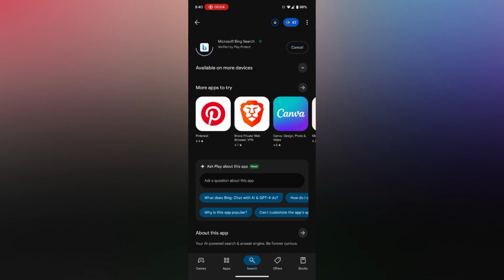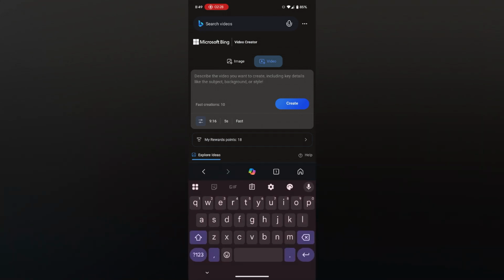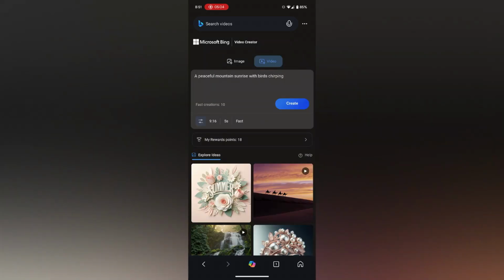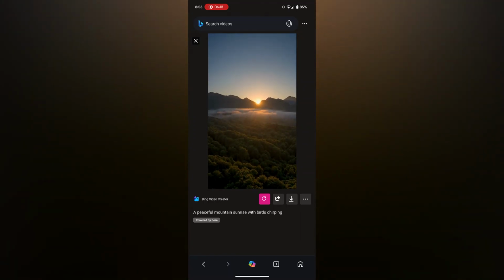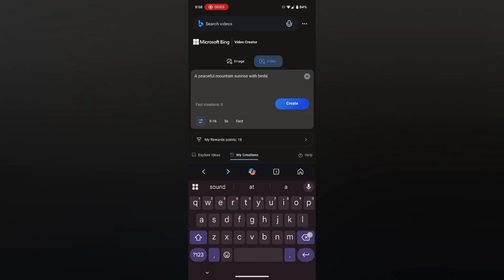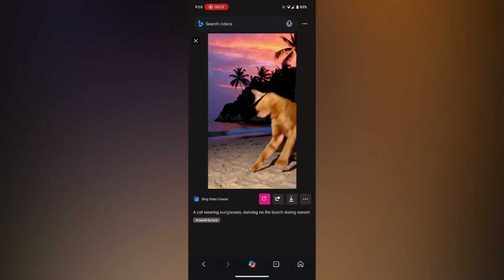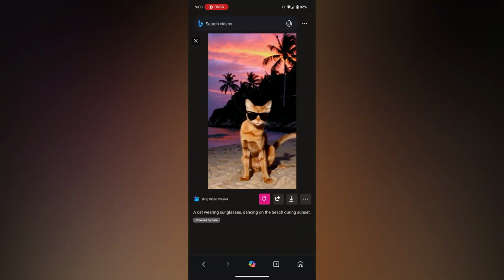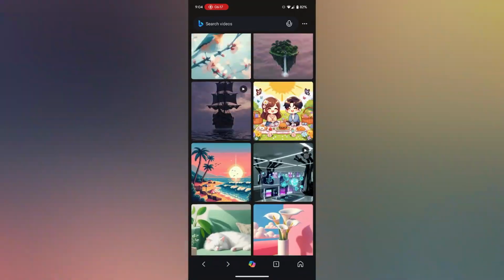Create FREE AI Videos from Text in MINUTES on Mobile | Open AI Sora for Free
Want to create stunning AI videos on your phone — for FREE? In this video, I’ll show you how to use the Bing mobile app's new AI video generator, which works just like OpenAI Sora, but it's free and easy to use!

🔹 No editing required
🔹 Works on any smartphone
🔹 Perfect for YouTube Shorts, Instagram Reels, and TikTok

Learn how to use Bing Sora AI — the new AI video generator that lets you create amazing videos from just a prompt! This is the best Sora AI free alternative, and it works directly inside the Bing mobile app.
In this video, I’ll guide you through:

🔹How to use Bing Sora AI
🔹How to make videos with Sora AI Free
🔹How to access the AI video generator for free on mobile
🔹I’ll also show real examples using an AI video generator, give prompts for Bing Sora AI

👉 I’ll walk you through 2 video generations with commentary, give prompt ideas, and show you how to make your screen recordings look professional using blur effects, phone frames, and 16:9 formatting in Filmora 13.

🛠️ Tools used:
• Bing Mobile App
• Filmora 13